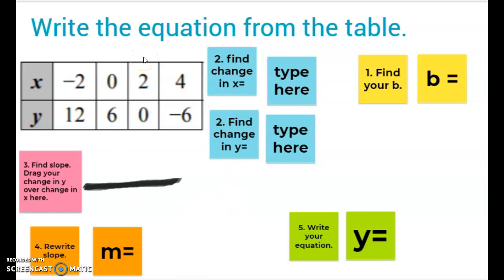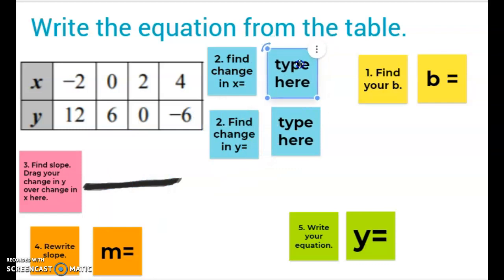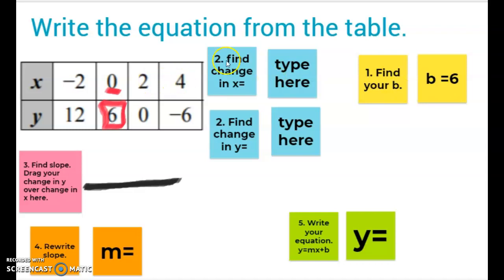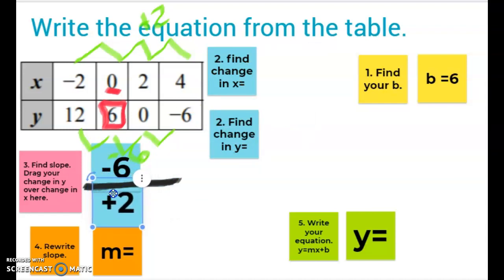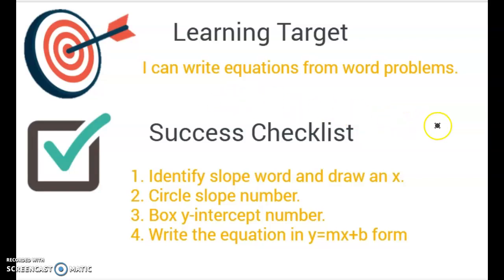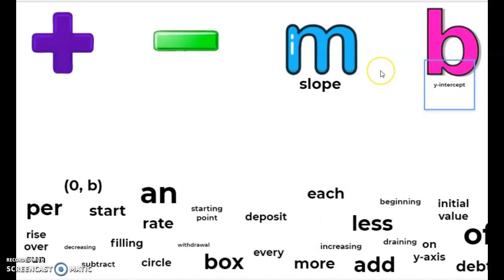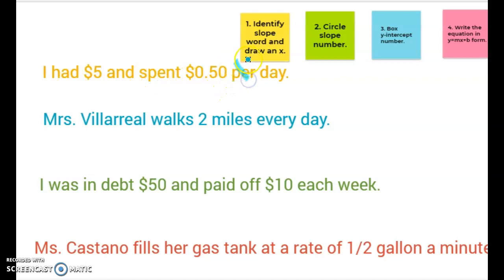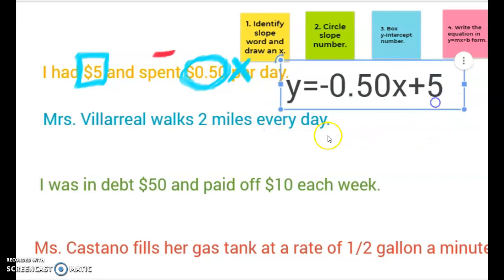Tables to Equations_A:9/23 B:9/24